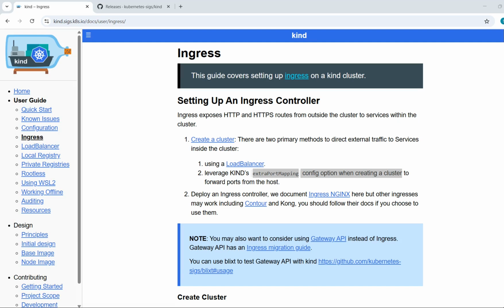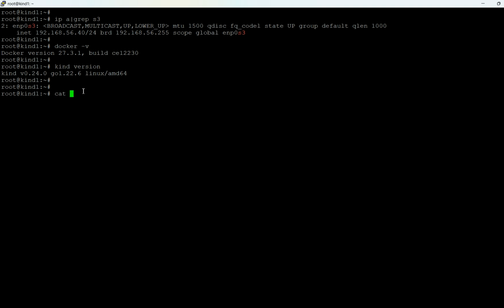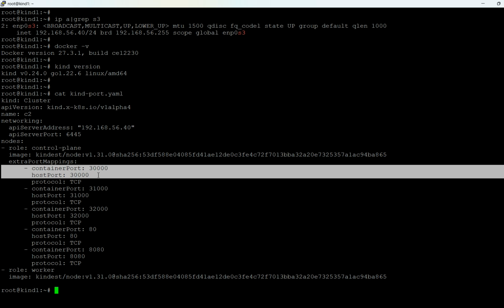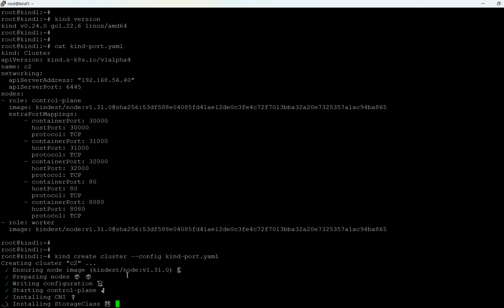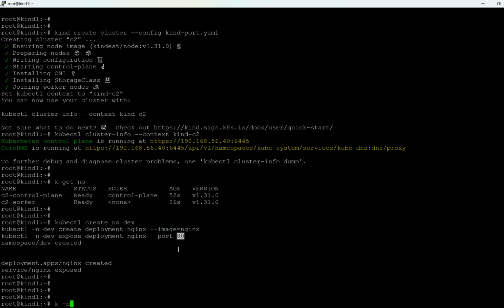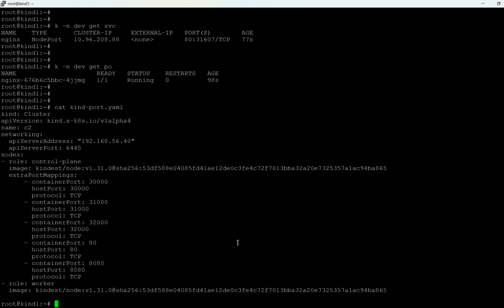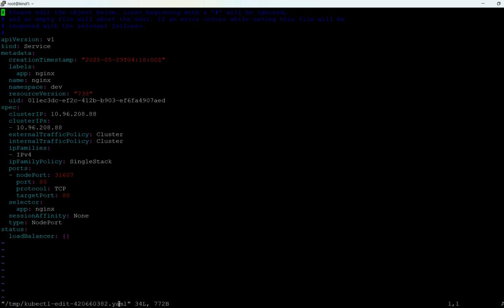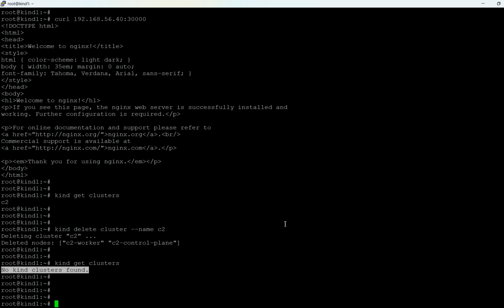Kubernetes service nodeport using extraPortMapping in KIND|Kubernetes in docker| Kind Tutorial|2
In this video we will discuss and have demo on -
how to access Services inside the cluster using extraPortMapping config option when creating a cluster using kind.
==extraPortMappings ===
since kind runs in docker container , so you cannot directly access NodePorts from your computer’s network without extra port mappings.
extraPortMappings: This tells Docker to map the container’s ports (NodePorts) to matching ports on your computer.

deploy app
deploy the nginx web server
kubectl create ns dev
kubectl -n dev create deployment nginx --image=nginx
kubectl -n dev expose deployment nginx --port 80
k get all -n dev

kubectl patch svc nginx -p '{"spec": {"type": "NodePort"}}'
 k -n dev edit svc nginx //edit svc port as per extraPortMappings